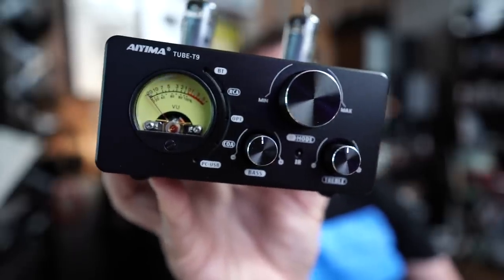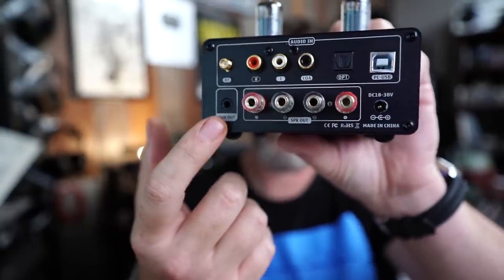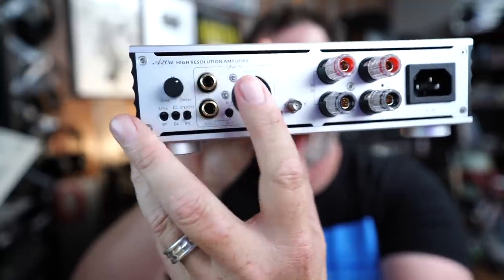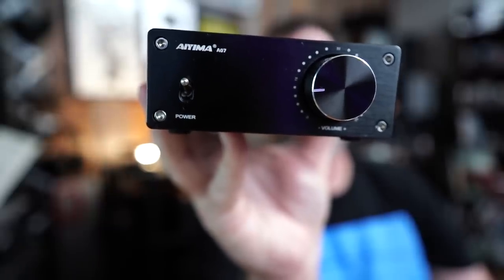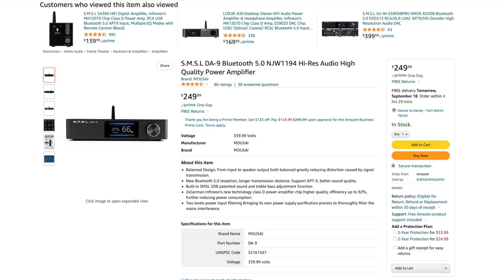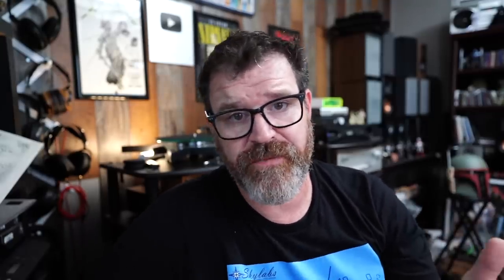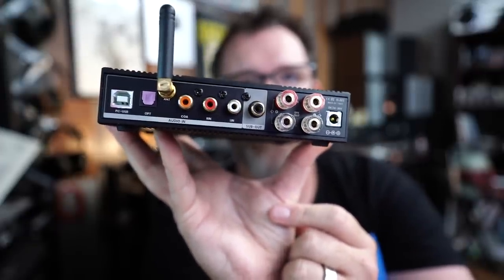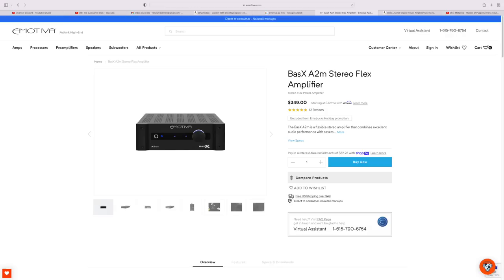Don't Miss Out! 6 Best Cheap Speaker Amps!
Aiyima A07
Aiyima T9
SMSL DA9
Aiyima D03

Recommended DACs

Subs